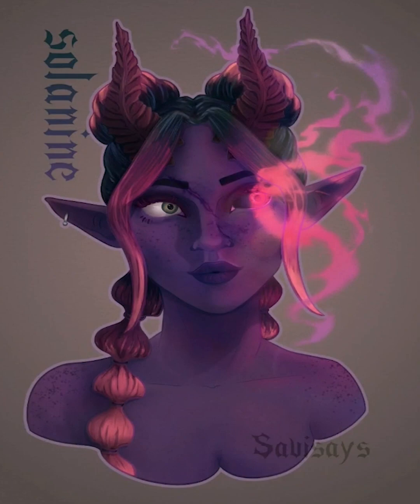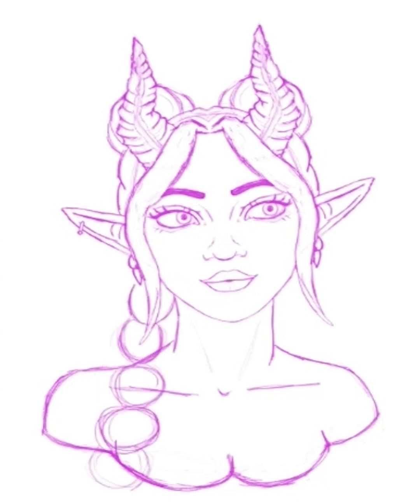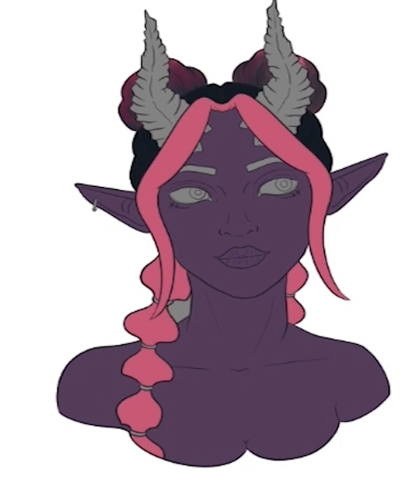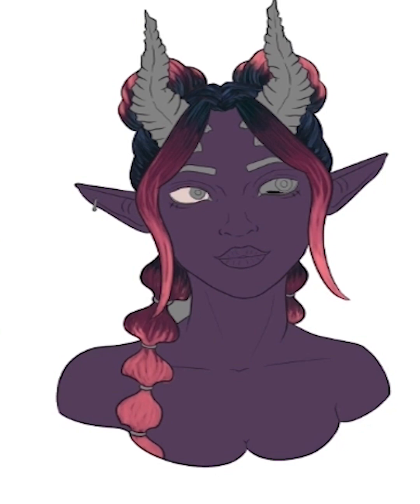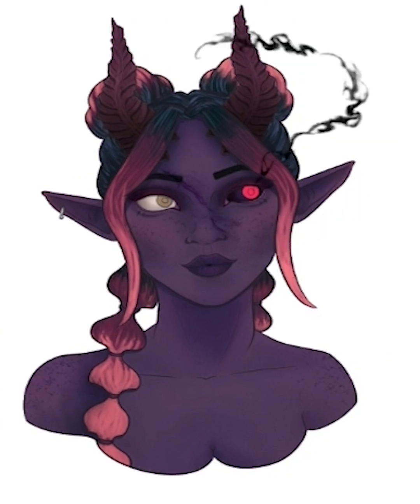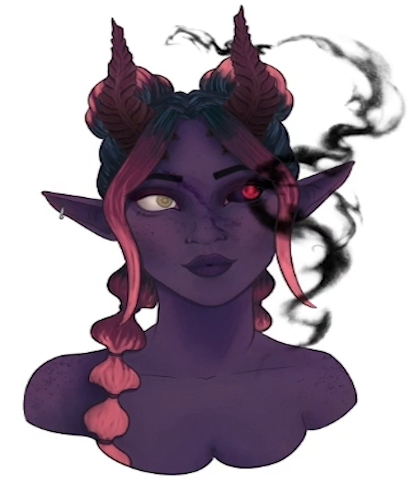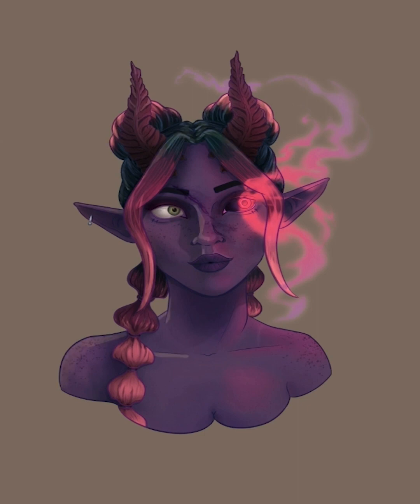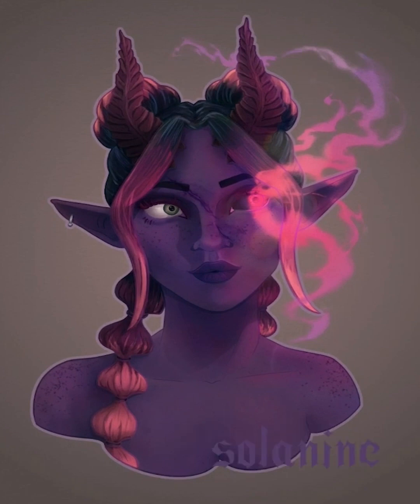Solanine [ Clip Studio Paint Speed Draw ]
First art voice over, while I work on my portrait for Solanine, a new pretty tiefling OC :3